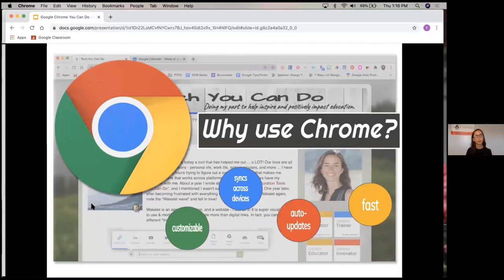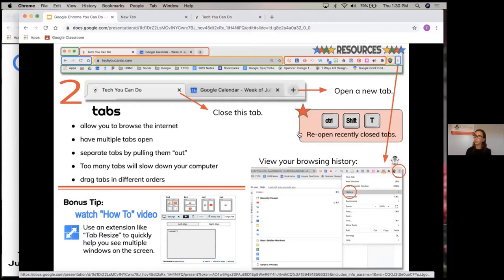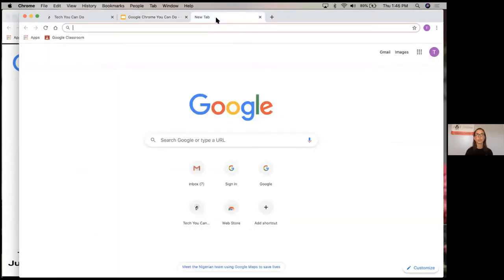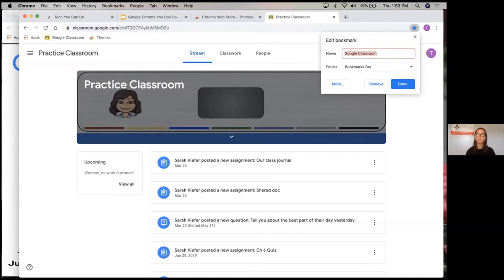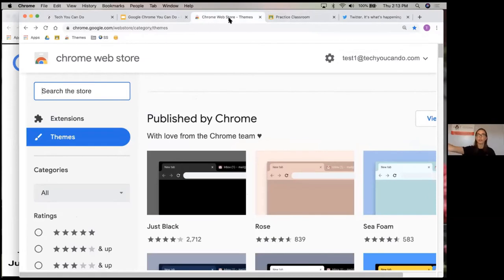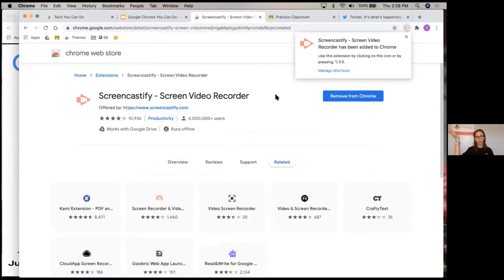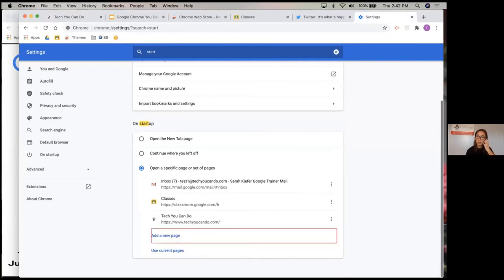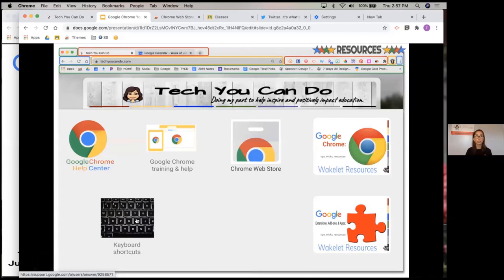Intro to Google Chrome by Sarah Kiefer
Tech You Can Do: Intro to Google Apps Series

Intro to Google Chrome